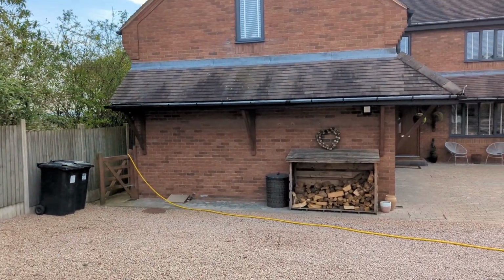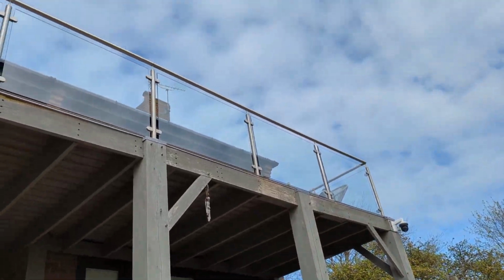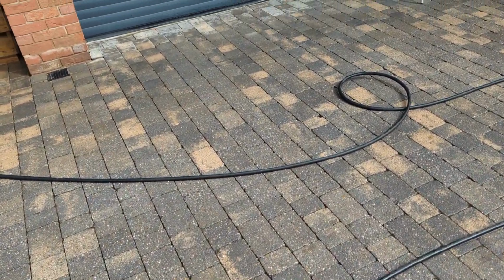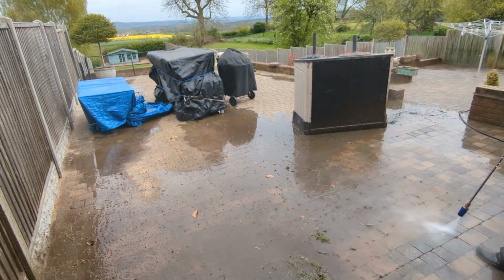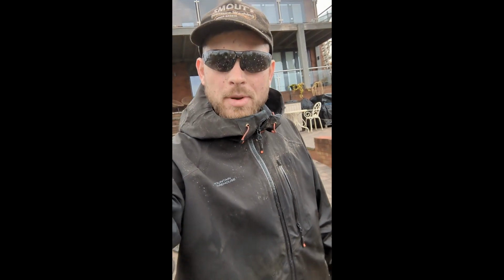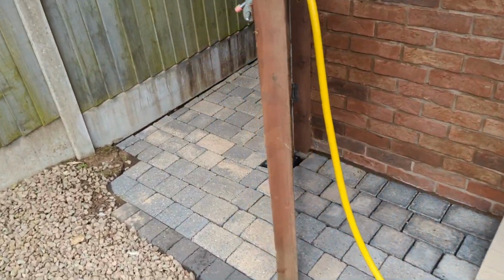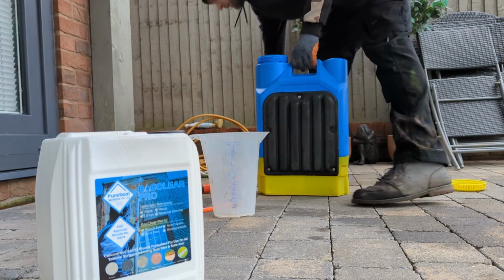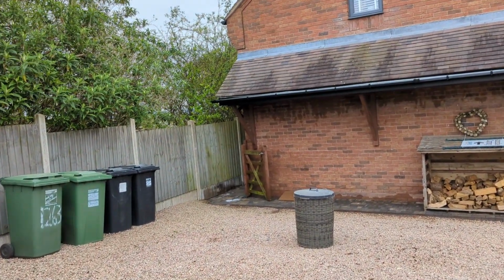9 Straight Hours Pressure Washing this property!! 😮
Pressure washer - Kiam KM3700PR 15LPM
Surface cleaner - Kiam 18” Steel
Ball valve